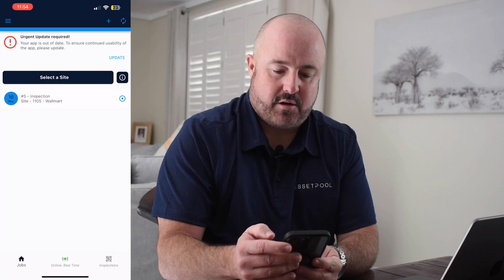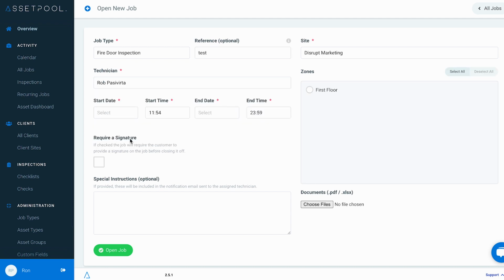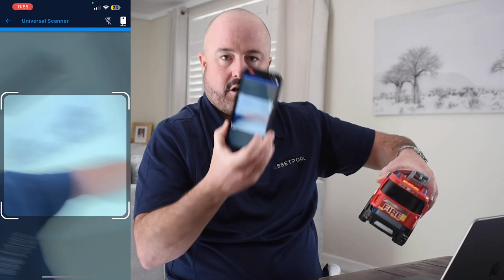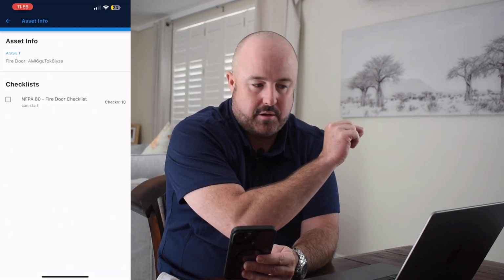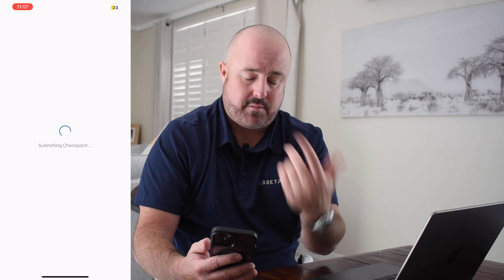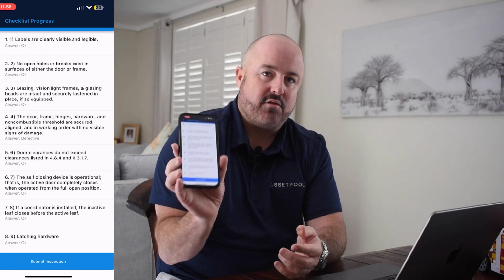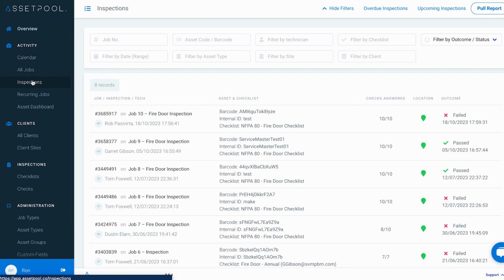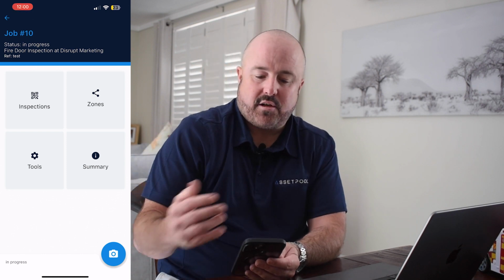Onboarding with AssetPool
Showcasing how easy it is to onboard assets in the field. Michael Kirk, Founder & CEO, shows us how to onboard assets, assign a zone, and complete a checklist.